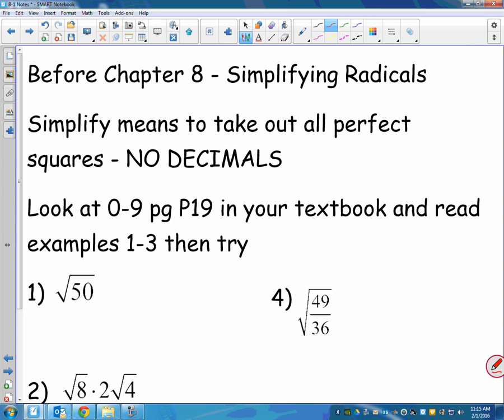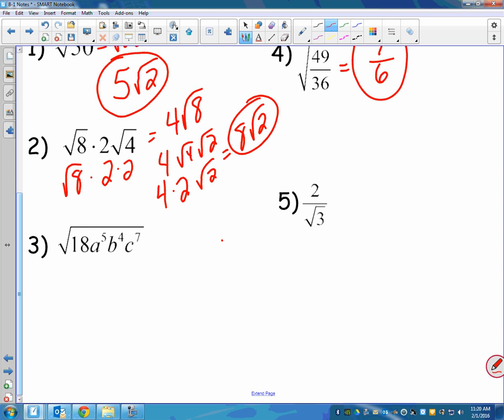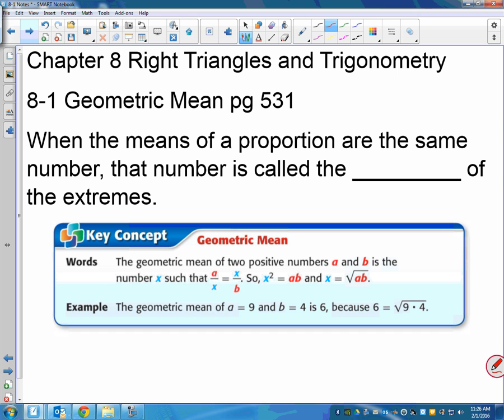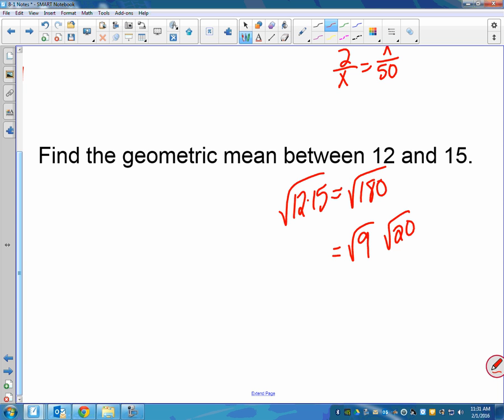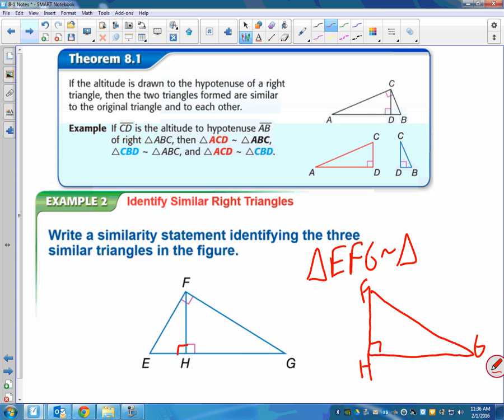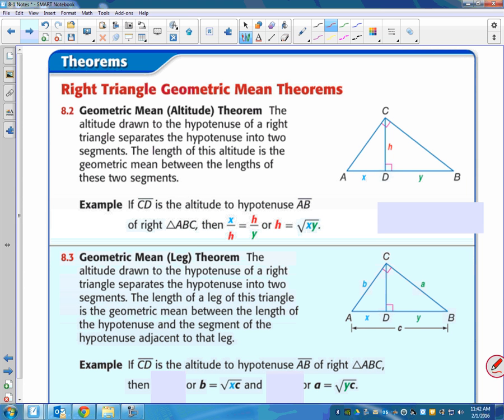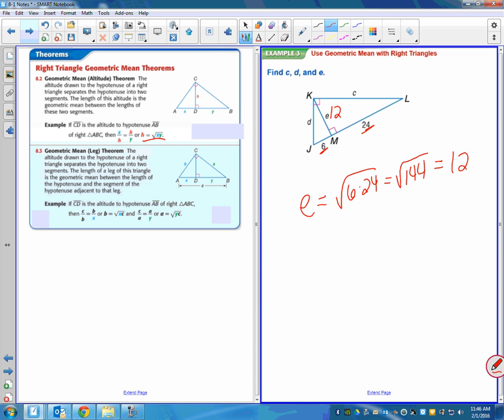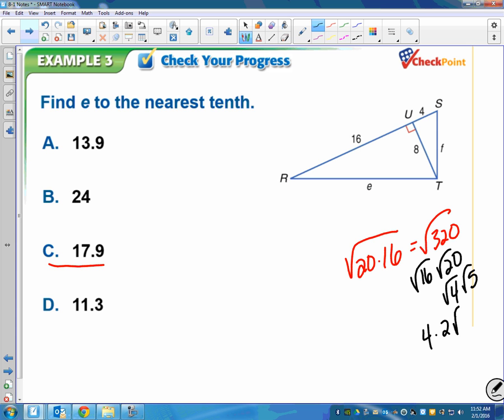8 1 notes geometry